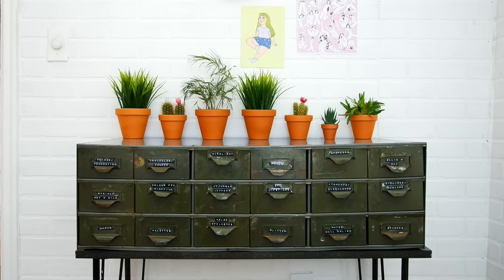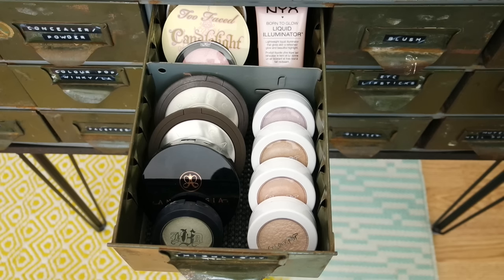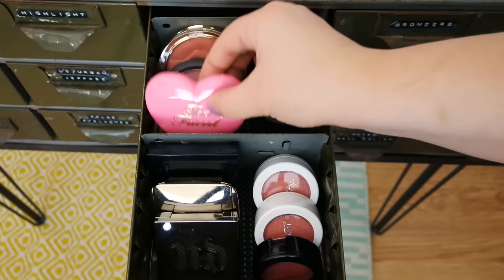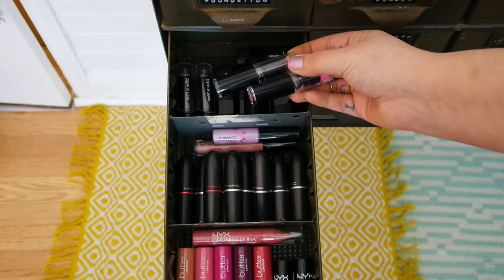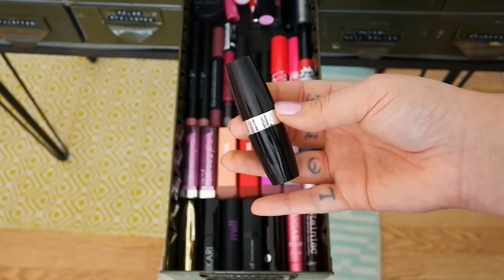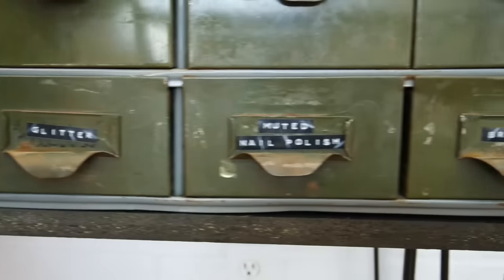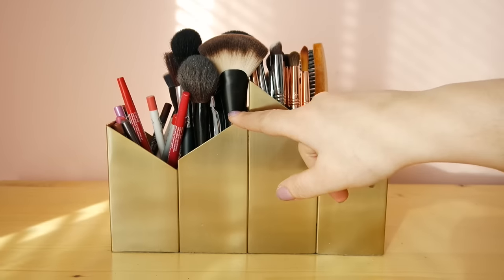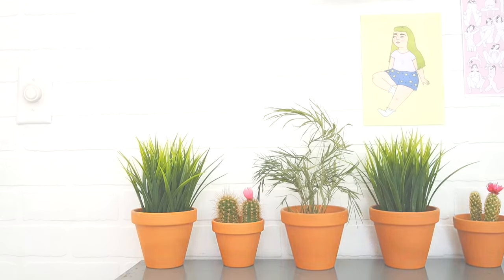MAKEUP COLLECTION + STORAGE 2016 | by tashaleelyn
WHERE IS THAT FROM?
ARTWORK ON MY WALL
GREEN MAKEUP UNIT - Inspired by heyclaire's storage here on YouTube, I went searching on kijiji.ca! I searched for "library catalogue" and found this, or you could look for "tool storage" (as I believe that is what Claire's is) for something similar! *Check out here video + channel listed above!
CARPETS UNDER GREEN MAKEUP UNIT - Target
WHITE DRAWER ORGANIZERS - Wal-Mart
DESK CHAIR - HomeSense
CARPET UNDER DESK - HomeSense
BRUSH HOLDER - Target